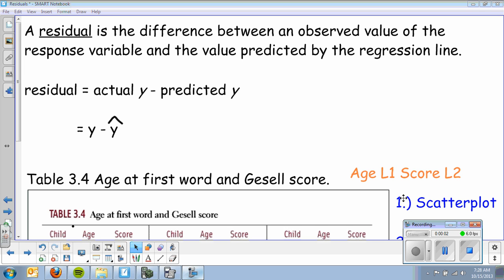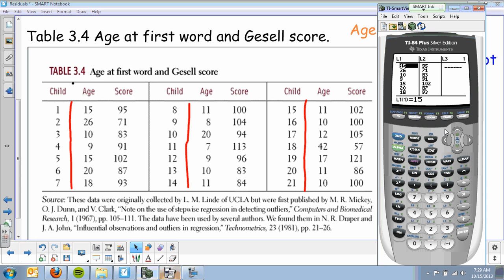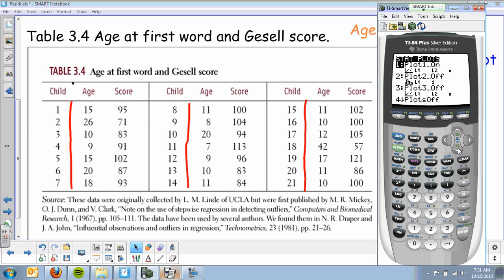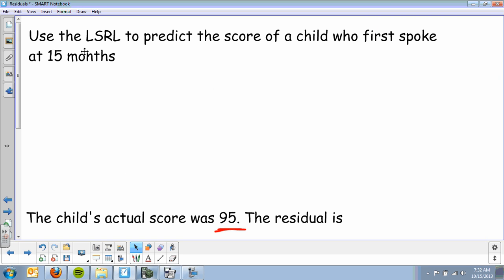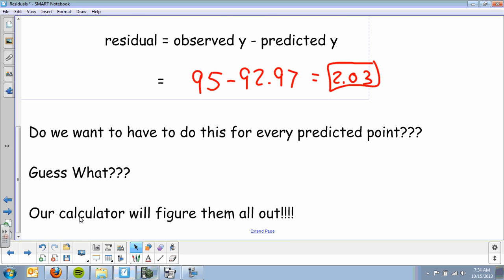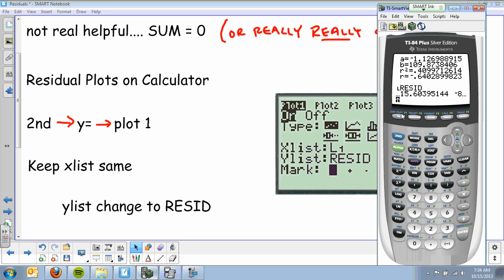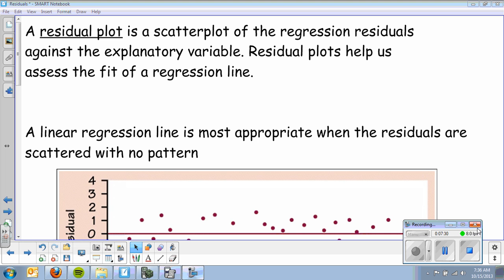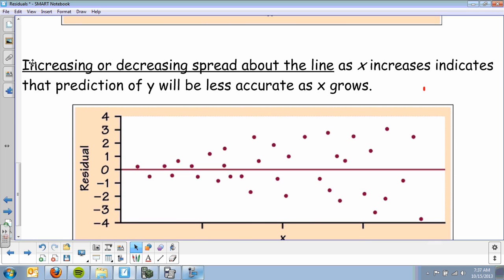Residual Plots (TI Version)